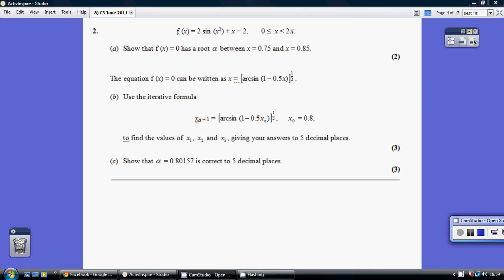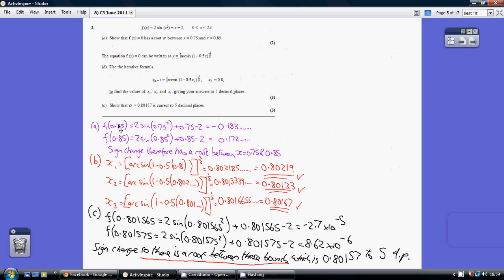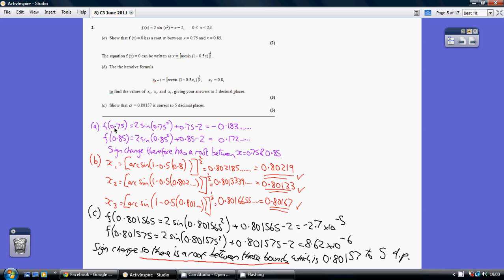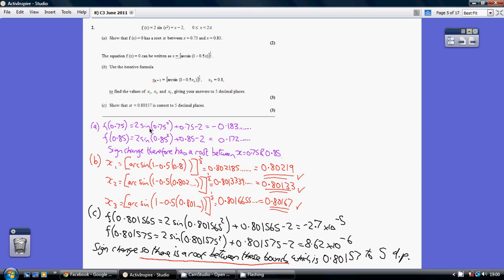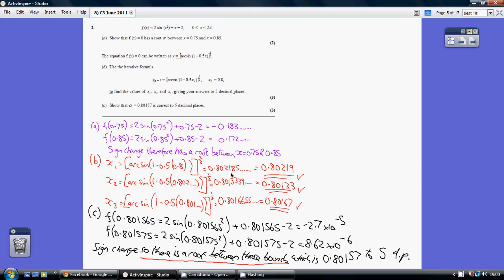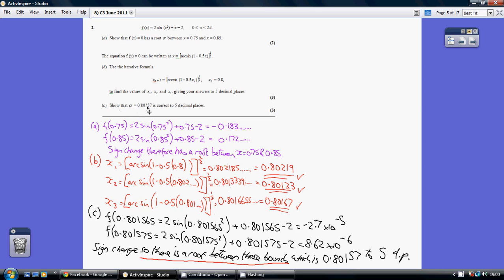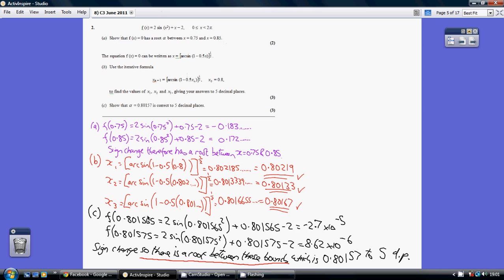8) Edexcel Core 3 - 16 June 2011 Q2